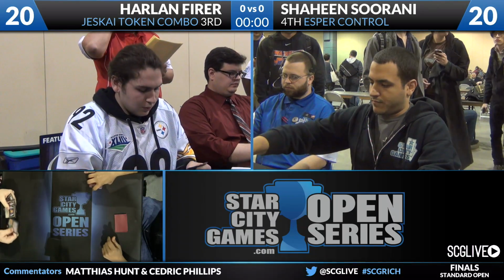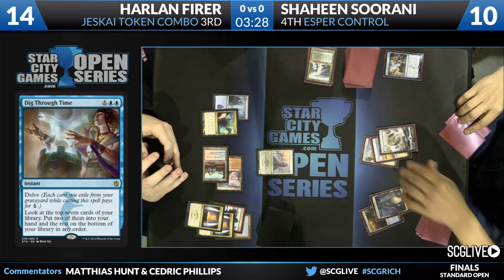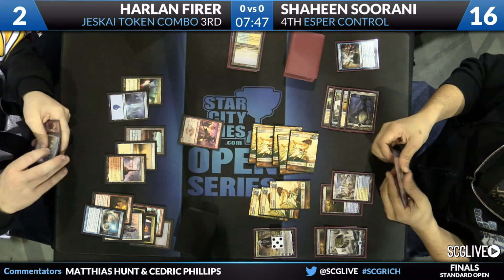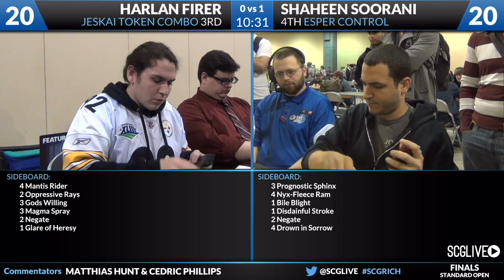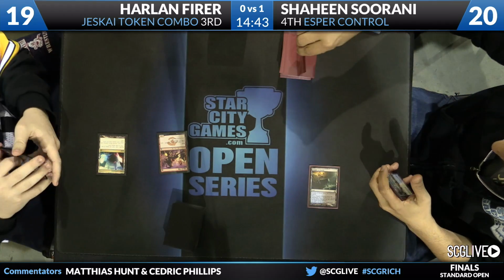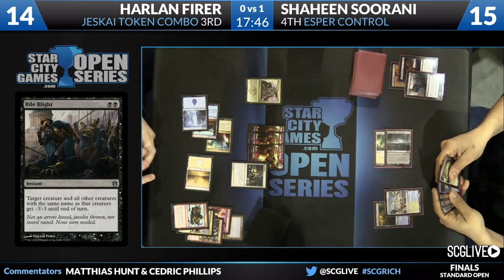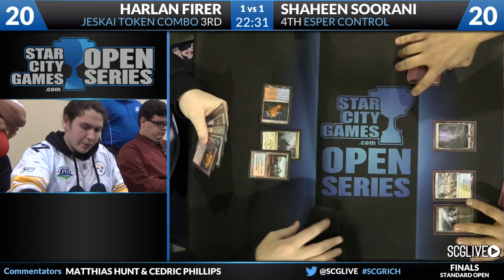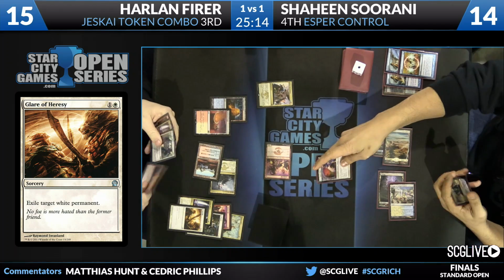SCGRICH - Standard - Finals - Shaheen Soorani vs Harlan Firer